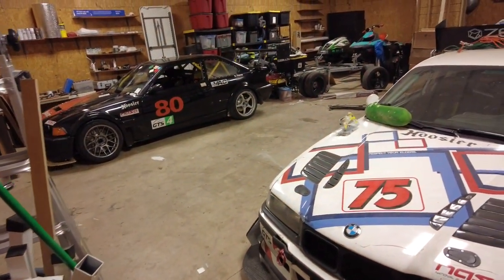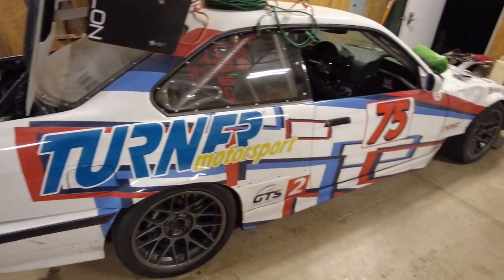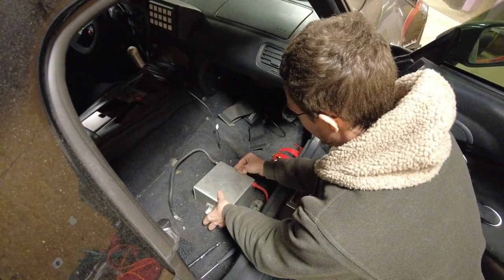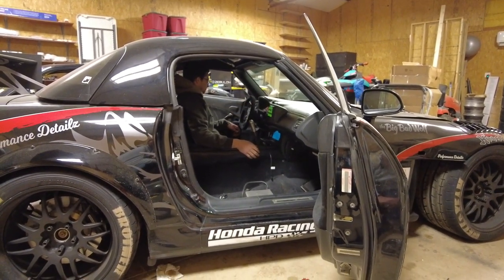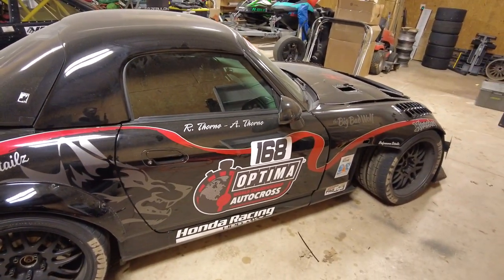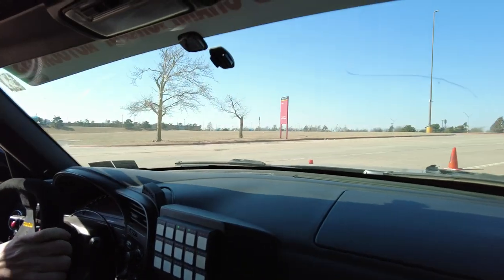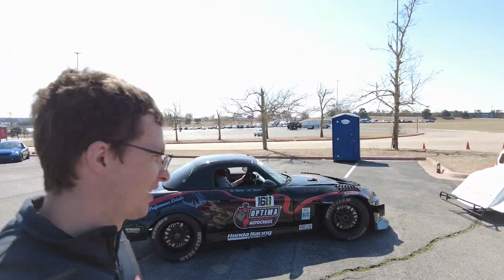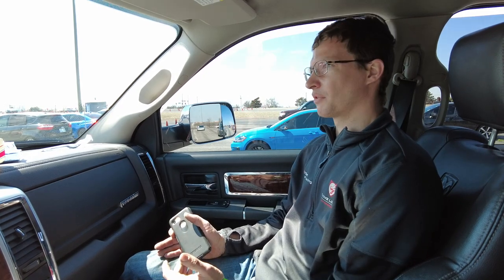The BigBadWolf Turbo S2000 is out of Hibernation! Time to Rip with OKC SCCA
Cant wait to get back to work on the S2000. Next time we go through the turbo, tuning and ECU. For now lets let it Rip!

Full Lock Drift
Thank You Supporters
V8Roadsters
Keisler Automation
Garrett
Stoptech

Unofficial
Folgers
MeanGreen Hand Cleaner

DJI Pocket 2. So far so Good!